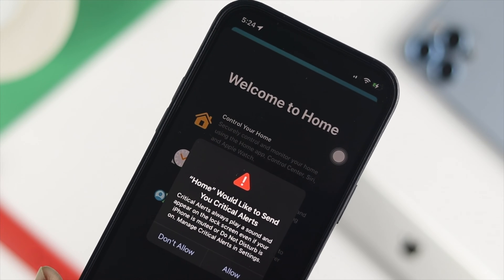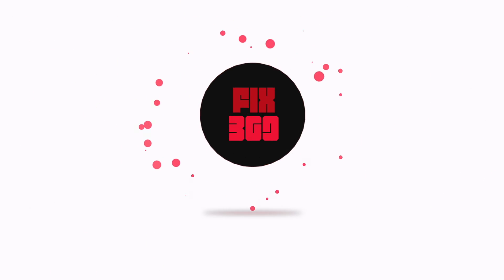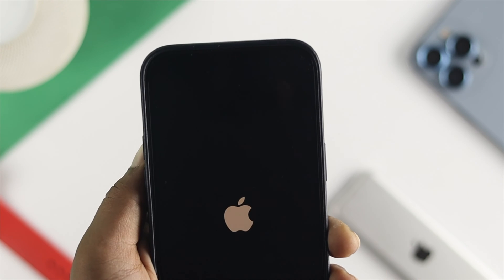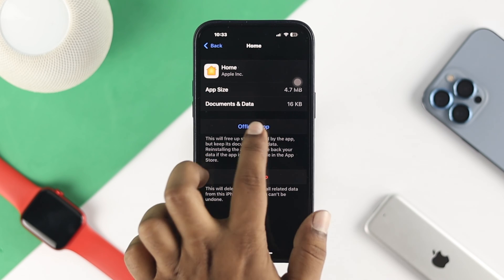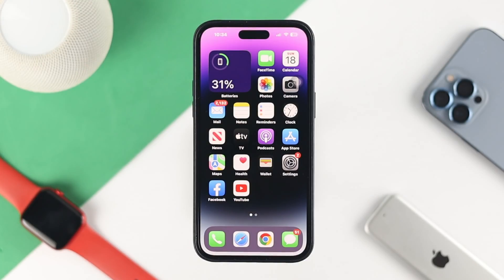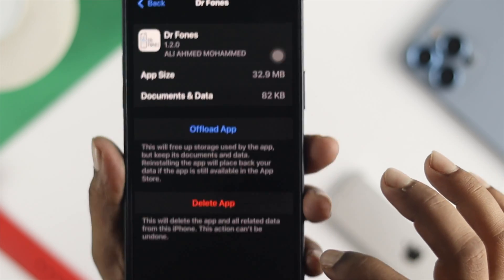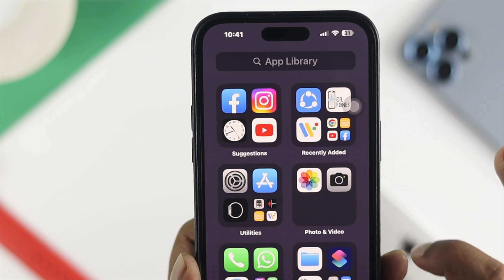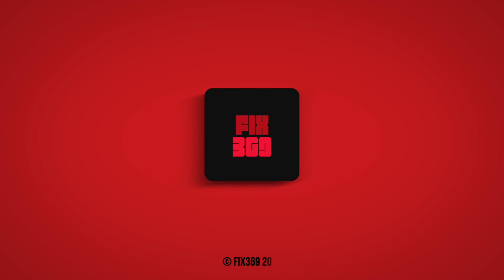Fix- Home "Would Like to Send You Critical Alerts" [Stuck iPhone]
After opening Home App the popup appeared "Home" Would Like To Send You Critical Alerts” and our iPhone 14 Pro Max got stuck, here're are the solutions we follow to solve the issue.

These 4 ways will also solve the iPhone stuck on the Home Critical Alerts popup on iPhone 13/12/11 Pro Max or Mini or any iPhone.

0:00 Home Would like to Send You Critical Alerts Error
0:23 1st Solution: Force Restart
0:46 2nd solution: Offload Home App
1:24 3rd Solution: Check and Free up Storage
1:55 4th Solution: Delete and Reinstall the Home app